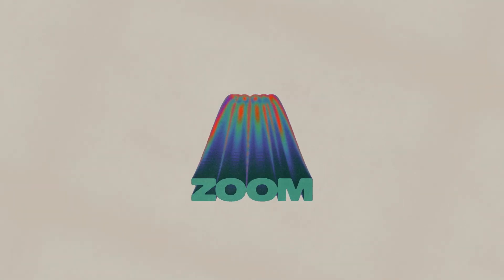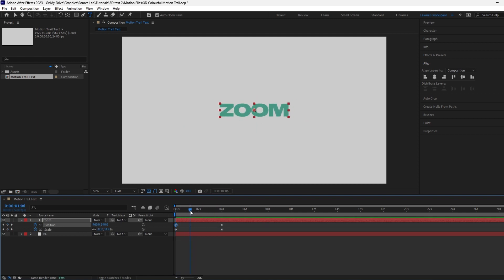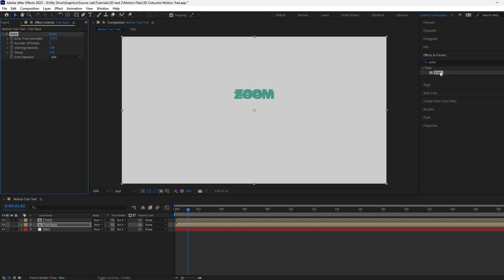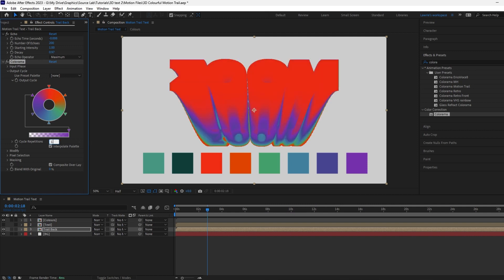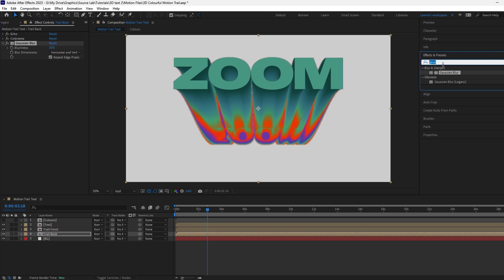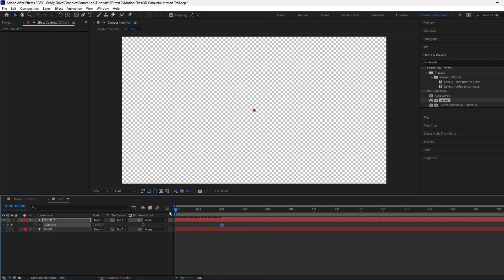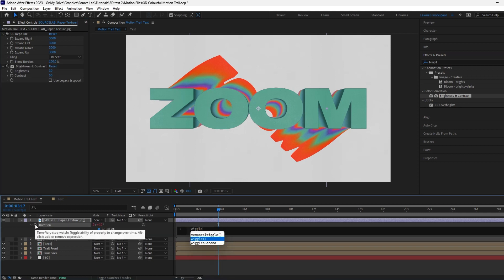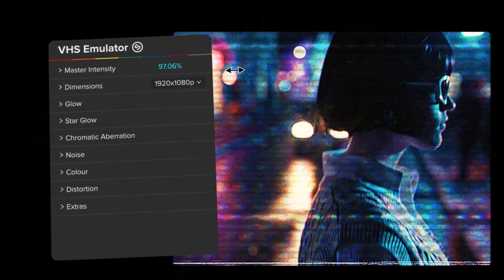Create Fluid 3D Motion Trails in After Effects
Colours:
Text front – 59A592
Text Back – 18504A
Colorama 1 – F33D1F
Colorama 2 – E35500
Colorama 3 – 56AE7D
Colorama 4 – 5391AD
Colorama 5 – 5957A0
Colorama 6 – 8643B9

SOURCE LAB ⓢ

3D Text motion fluid trail, after effects tutorial. Motion graphics tutorial.